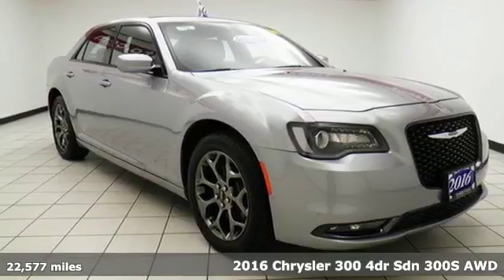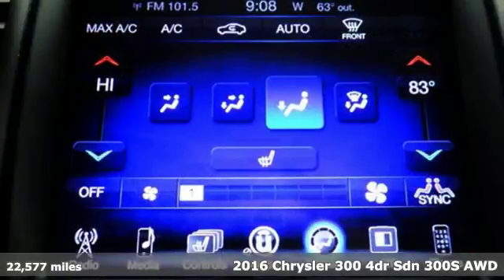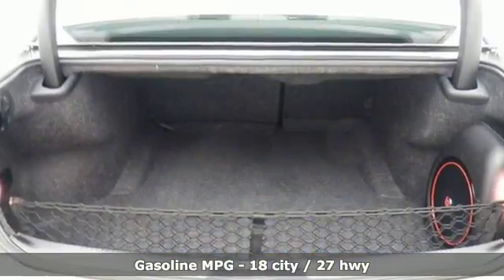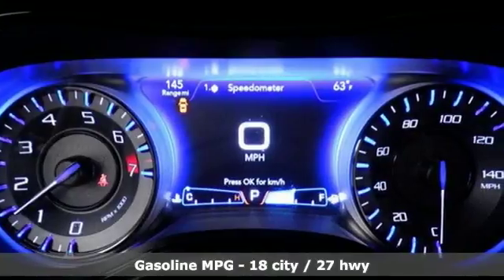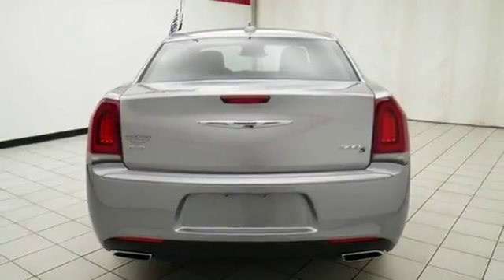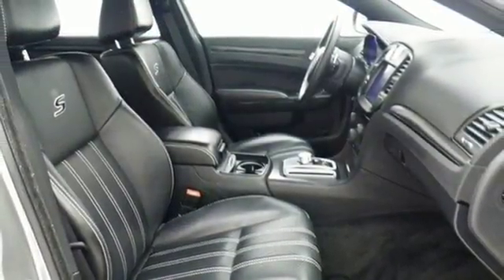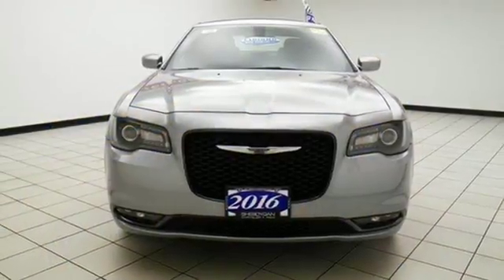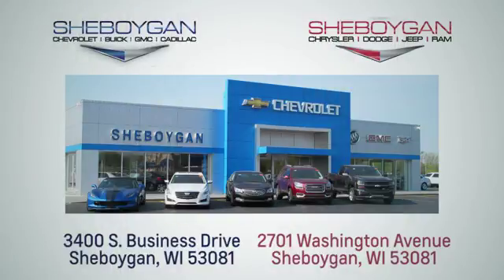Certified 2016 Chrysler 300 Oshkosh WI Sheboygan, WI B7438P - SOLD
Year: 2016
Make: Chrysler
Model: 300
Trim: S
Engine: 3.6L V6
Transmission: Automatic 8-Speed
Mileage: 22577
Stock #: B7438P
VIN: 2C3CCAGG4GH224914
New Price! 2016 Chrysler 300 S Certified. Chrysler Group Certified Pre-Owned Details:brbr * Limited Warranty: 3 Month/3000 Mile (whichever comes first) after new car warranty expires or from certified purchase datebr * Includes First Day Rental Car Rental Allowance and Trip Interruption Benefitsbr * Warranty Deductible: $100br * Transferable Warrantybr * Roadside Assistancebr * 125 Point Inspectionbr * Powertrain Limited Warranty: 84 Month/100000 Mile (whichever comes first) from original in-service datebr * Vehicle HistorybrbrPriced below KBB Fair Purchase Price! 27/18 Highway/City MPGbrIf you are looking for a Green Bay GMC Buick Chevrolet or Cadillac dealer we're a short drive away in Sheboygan. We are located on S. Business Drive in the South part of town in Sheboygan Wisconsin. We have a huge selection of GM vehicles for you to choose from. Our dealership is open 6 days a week as well as our parts and service departments. Check out our hours and directions page then make the drive to Sheboygan Chevrolet Buick GMC Cadillac. You'll see why our Green Bay Cadillac Chevrolet GMC and Buick customers keep coming back to our dealership.brAwards:br * 2016 KBB.com Best Buy Award Finalist * 2016 KBB.com Brand Image Awards Three dealerships two locations one goal to be your dealer! At Sheboygan Chevrolet Chrysler we walk it with pride! Our Sales personnel are non-commissioned which means we pay their wages not you!

Address:
3400 South Business Drive